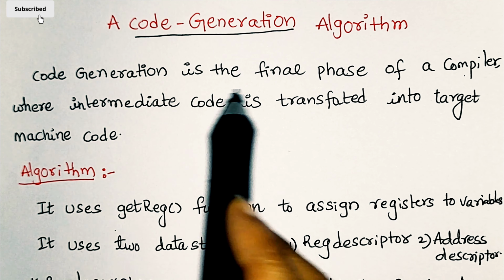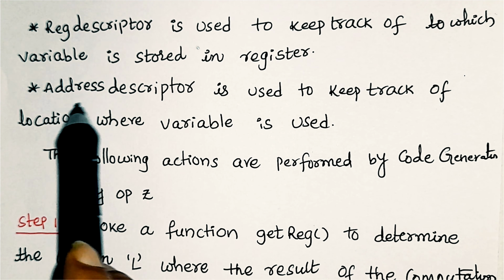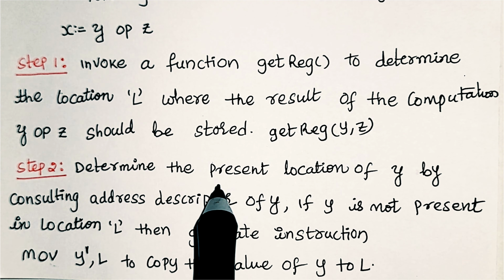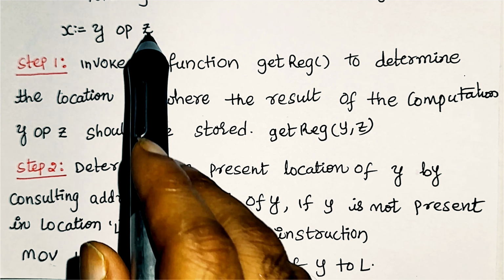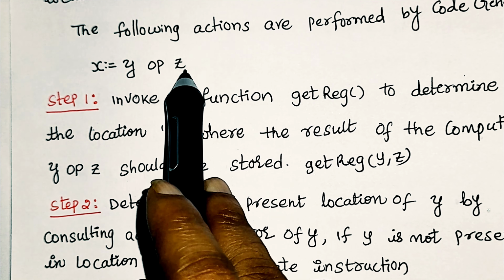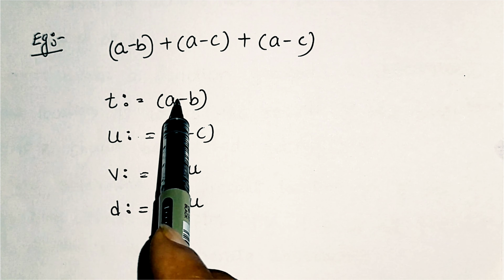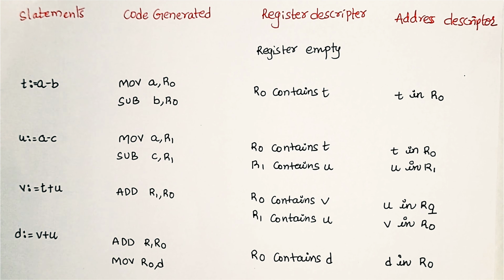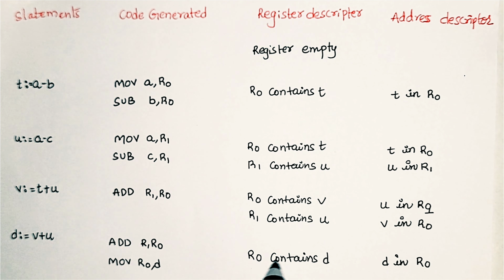Code Generation Algorithm | Compiler Design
🔹 In this video, we explain the Code Generation Algorithm in Compiler Design with a practical example.
🔹 You will learn:
✔ What is Code Generation in Compilers?
✔ Concept of Address Descriptor and Register Descriptor
✔ Step-by-step process of generating code for the statement x = y op z
✔ How registers are allocated and updated during code generation
✔ Example with detailed explanation
✔ Advantages & challenges of Code Generation

📘 This topic is very important for Compiler Design and University Exams.

👉 Watch till the end for a clear and exam-focused explanation of how compilers generate target code from intermediate representation.